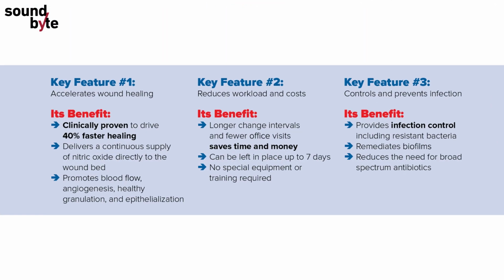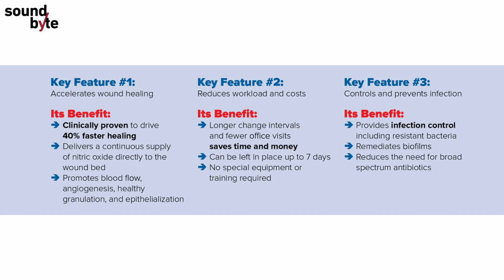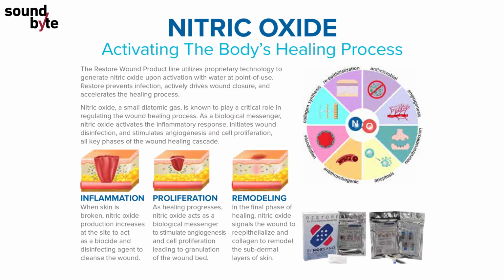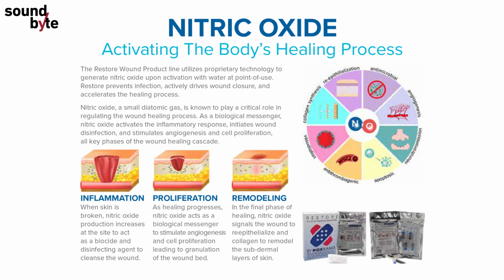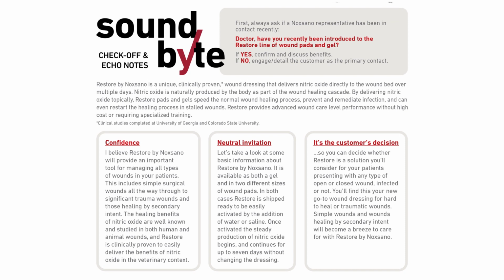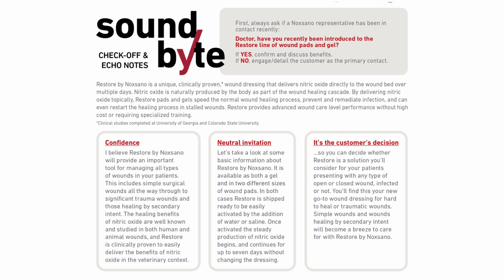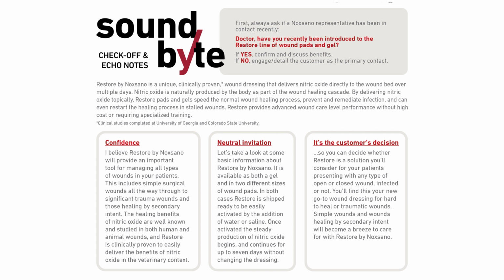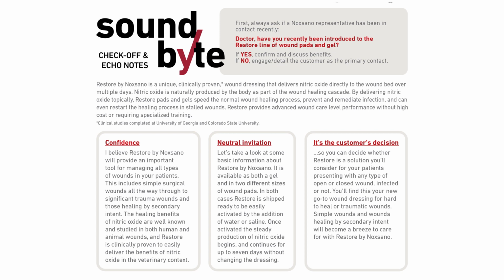Noxsano Restore Wound Care Products SoundByte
Clinically proven to drive 40% faster healing, this line of wound pads and gels reduces workloads and costs while controlling and preventing infection. Learn more about the key features of this product in this SoundBytes video from Veterinary Advantage.